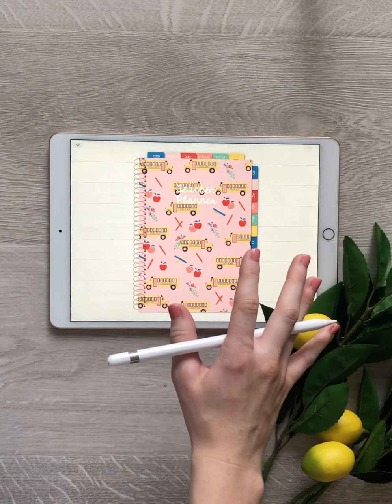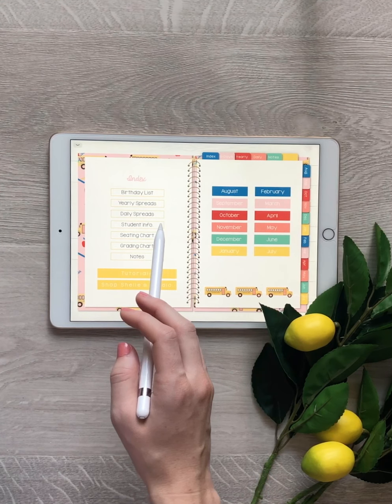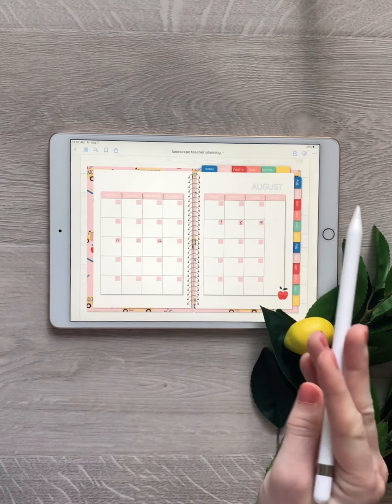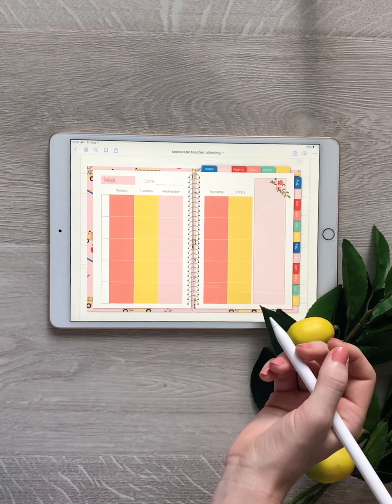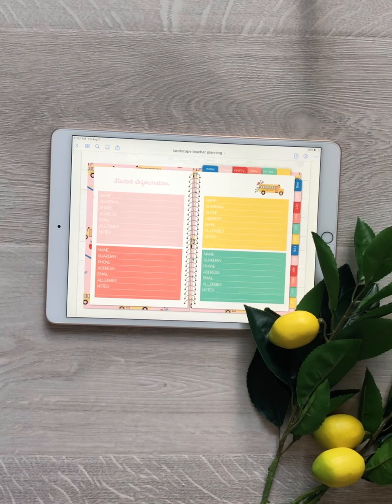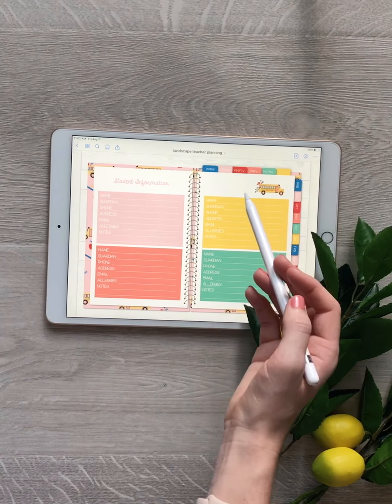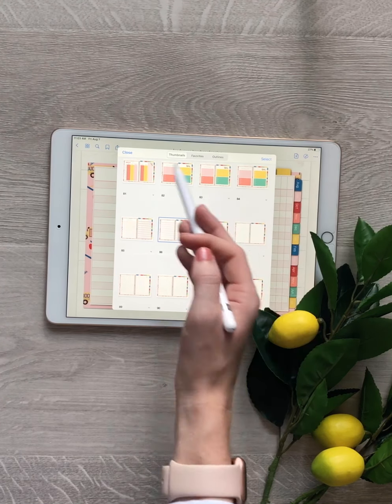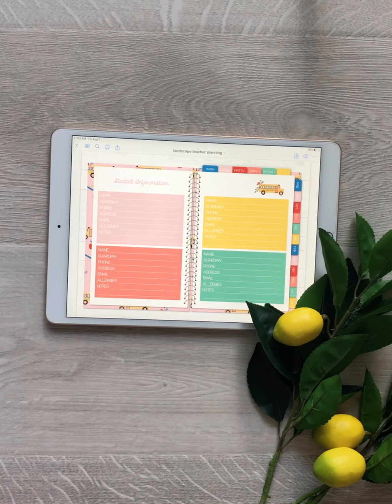Paperless Teacher Planning On Goodnotes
Learn to plan your schedule for Teaching days paperless, elementary, middle and high school. Use this planner on Goodnotes or any other note taking app.